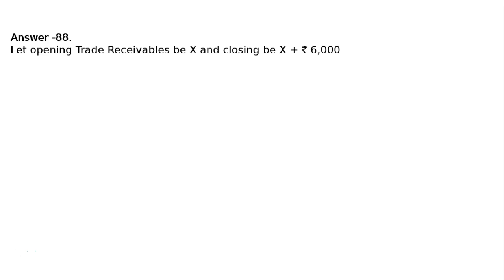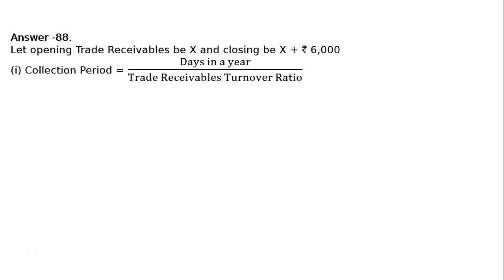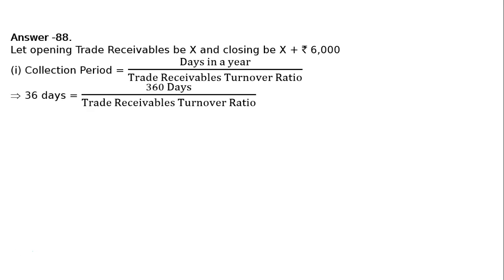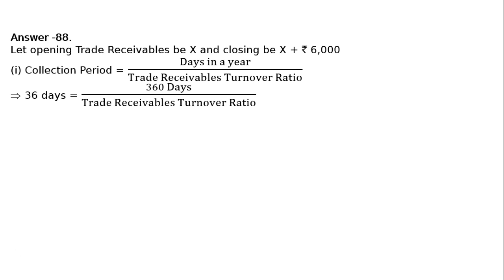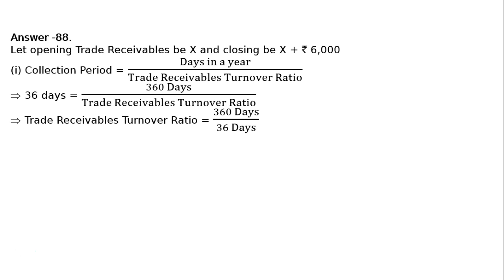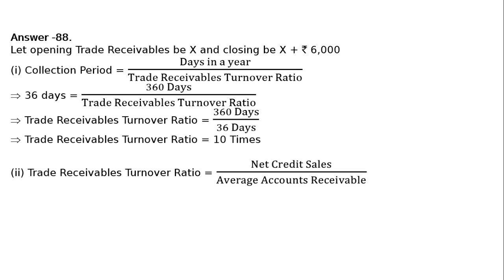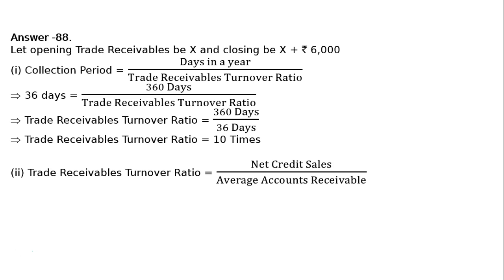Accounting Ratios Q104 | Class 12 | Accountancy | Ray Academy